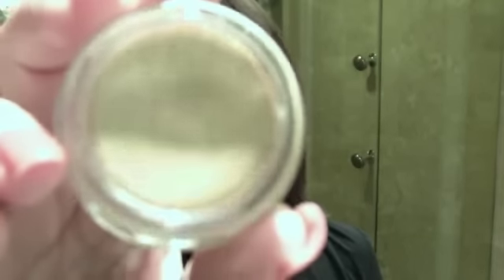Haul ~ Part Two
MAC Paint Pot - Groundworks
MAC Paint Pot - Ochre
MAC Viva Glam Lipstick - Gaga
MAC Viva Glam Lipstick - Cyndi
MAC Chromagraphic Pencil Crayon Multi-Usages NW25/NC30